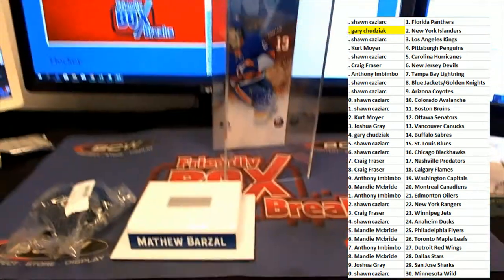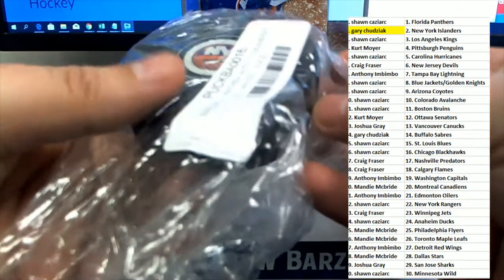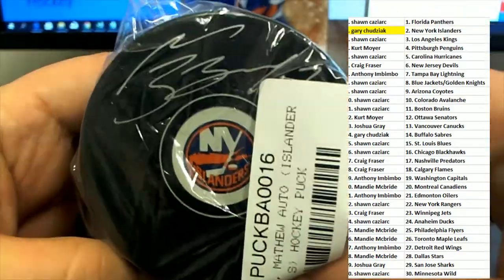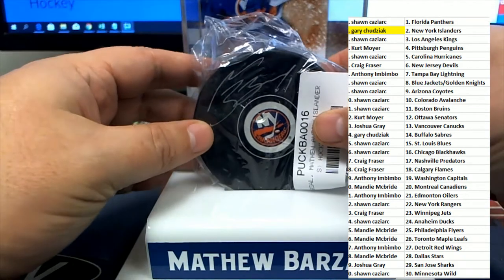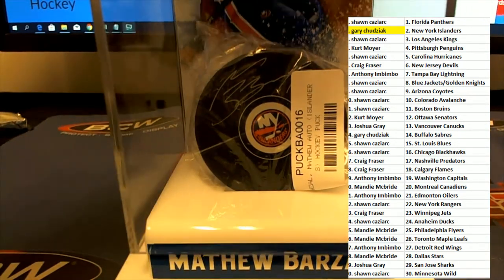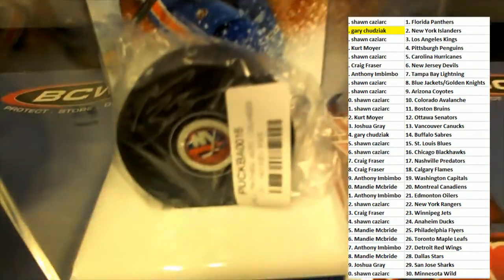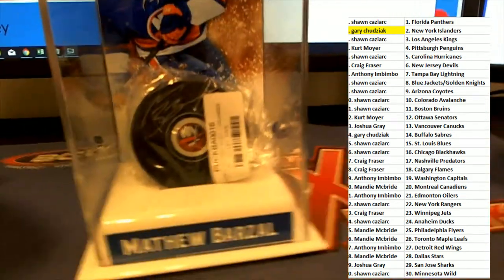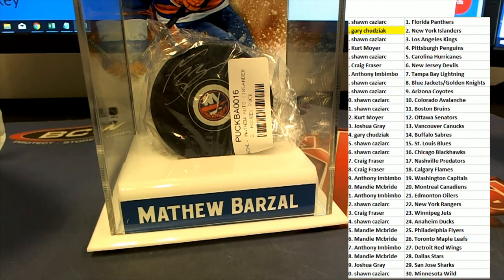PART 2 2019 FANATICS Autographed Puck with Puck Case ID 19FHOCKPUCK101